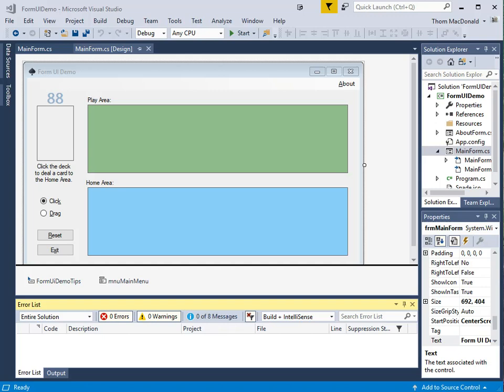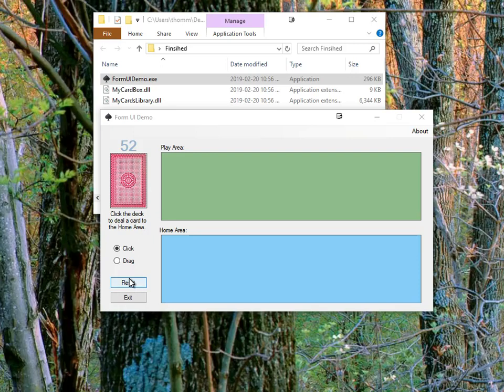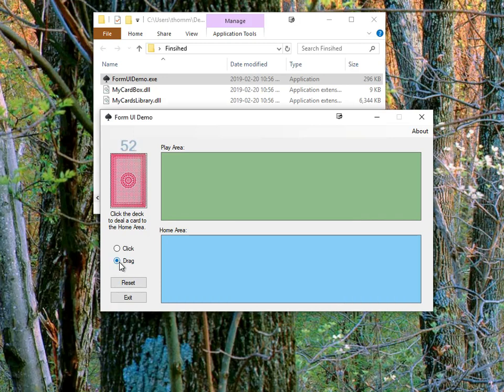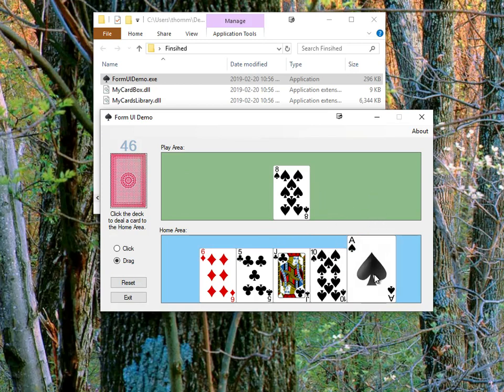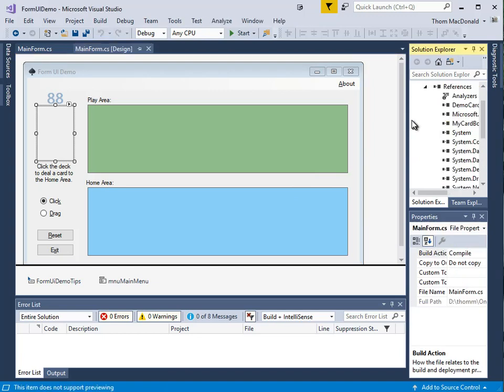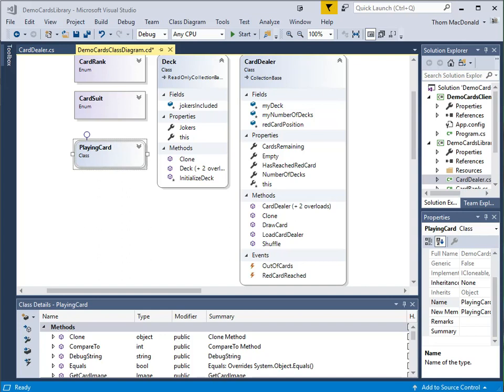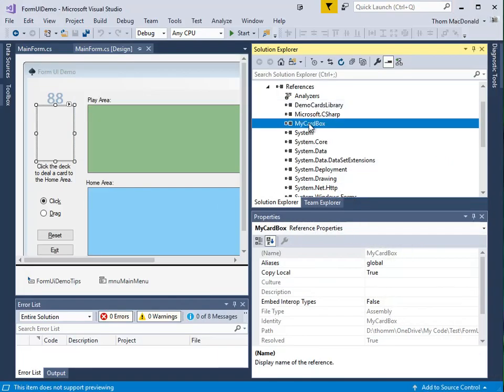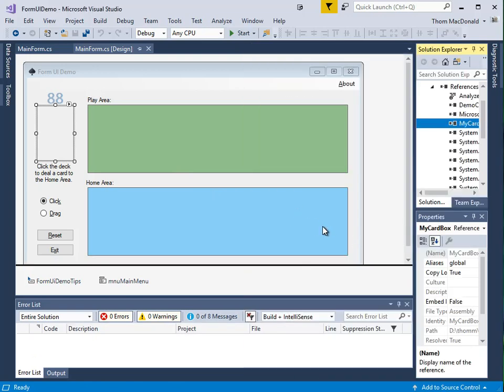Windows Form UI Demo Part 1 - Introduction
This project demonstrates adding and removing Windows Form controls dynamically. It also shows relocating controls by clicking and by dragging.